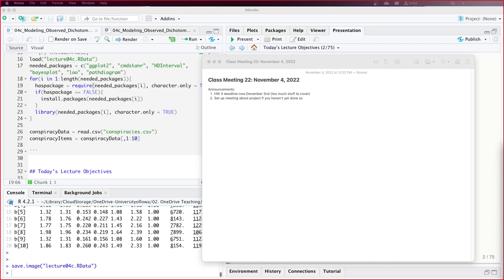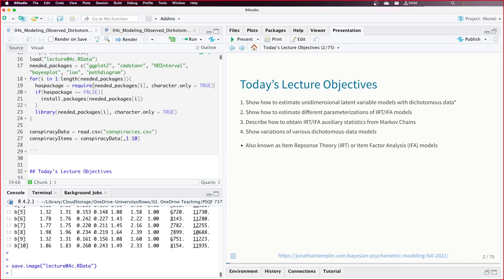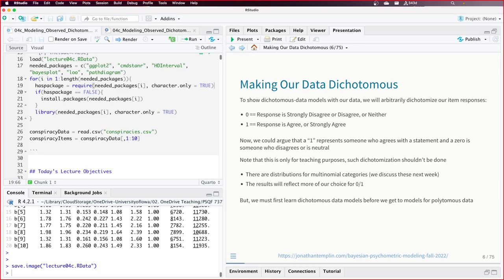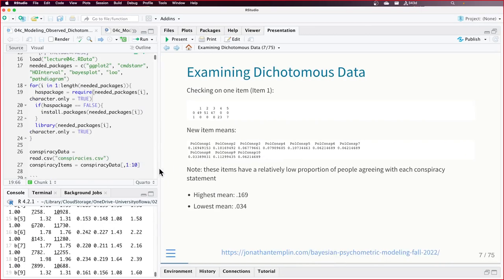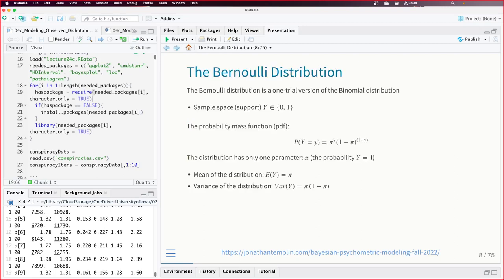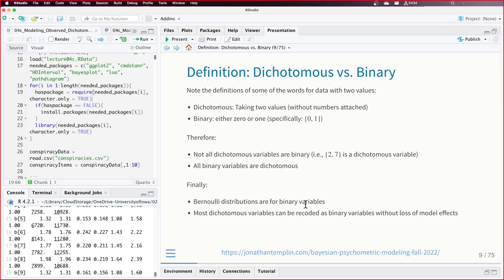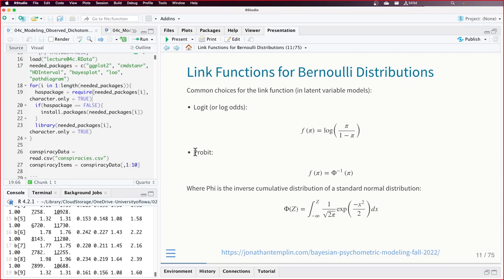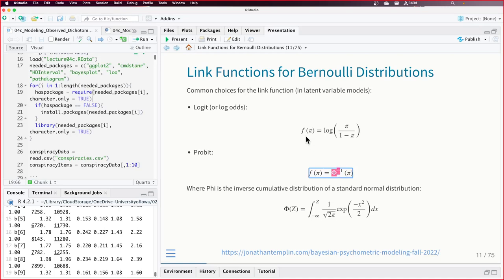Bayesian Psychometric Models, Lecture 4c, Part 1; November 4, 2022 (U of Iowa)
Bayesian Item Response Theory/Item Factor Analysis (presented as generalized latent variable models)